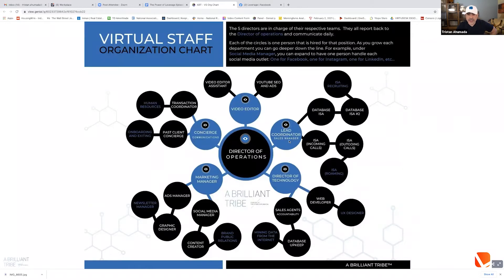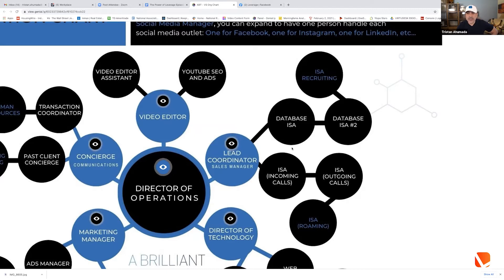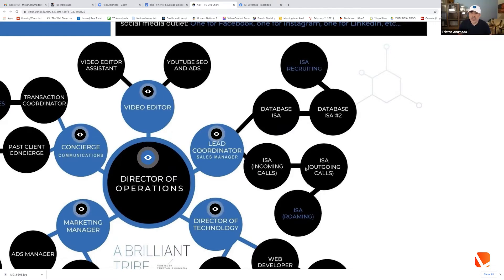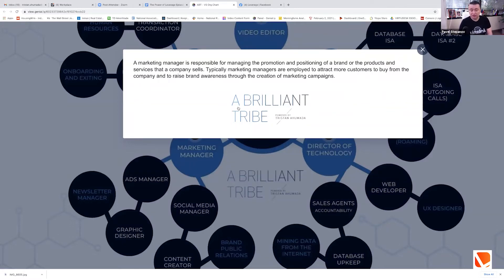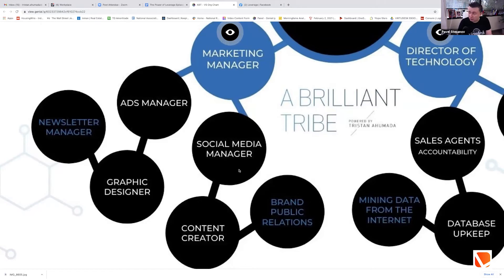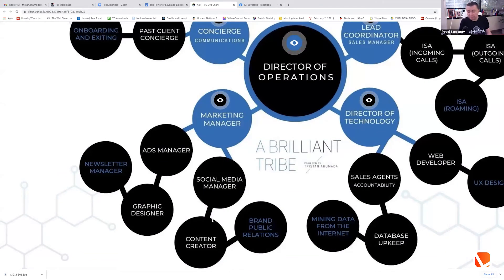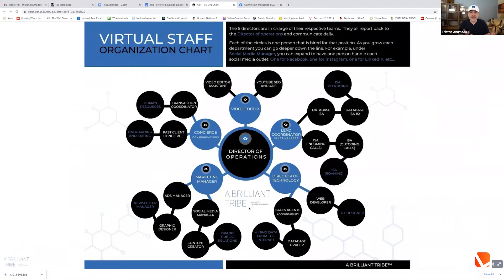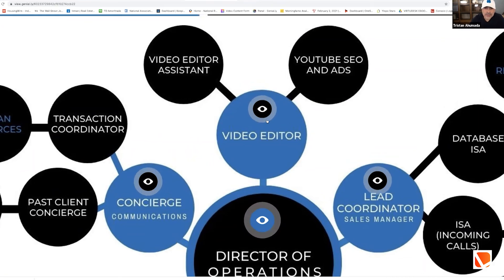The Admin Duties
Welcome to the ninth-episode of Leverage. Where we help you leverage your business through Virtual Assistant. In this episode, let's talk about high-level admin duties that you can delegate to your super skilled VA so you can accelerate your team's overall productivity and accomplish more than you'll ever will when you fly solo. Let's hear it from the experts! Joining us live is our Leverage host Tristan Ahumada, CEO of Labcoat Agents, and Pavel Stepanov, CEO of Virtudesk.

If you are in the process of outlining your organizational chart and basing your job description off of the internet. Then this is an episode you don't want to miss!